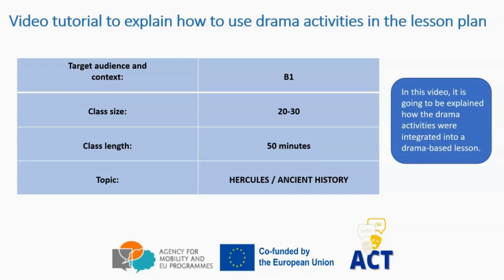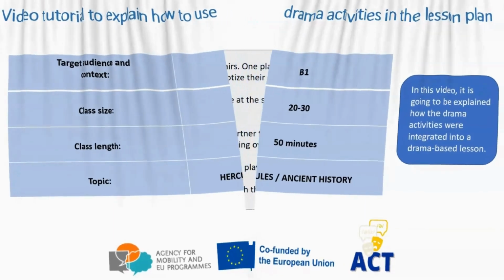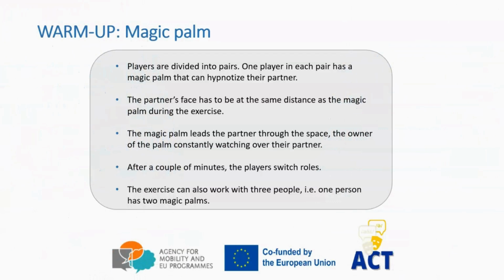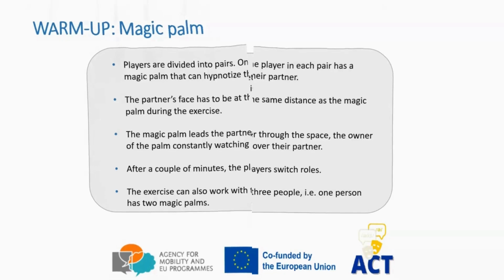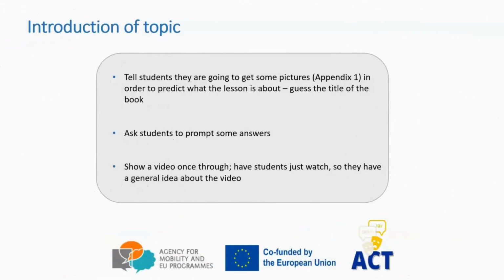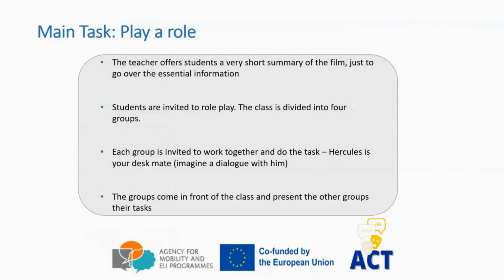How to Use the Drama Activities in the Lesson Plan: Hercules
Video by: Ioana-Mirela Cojocaru